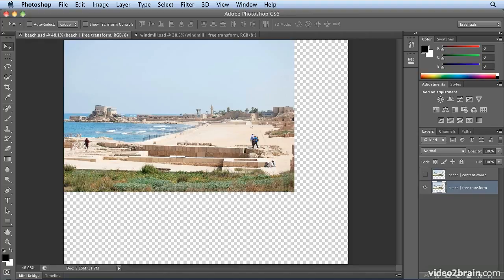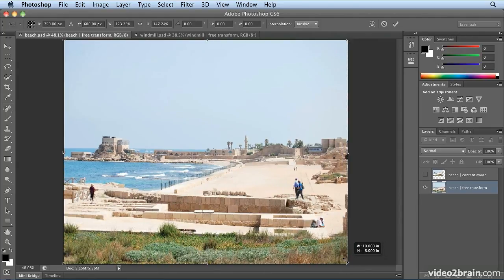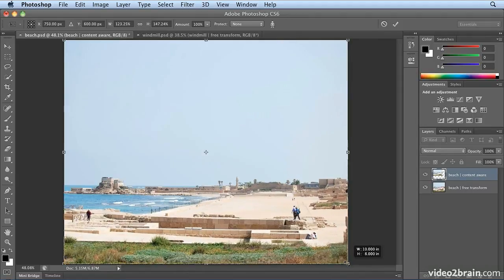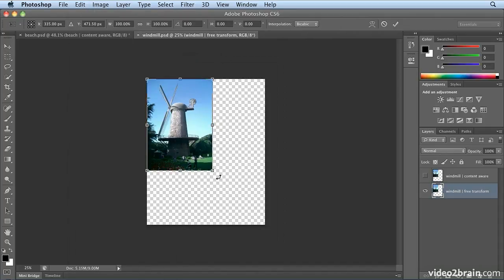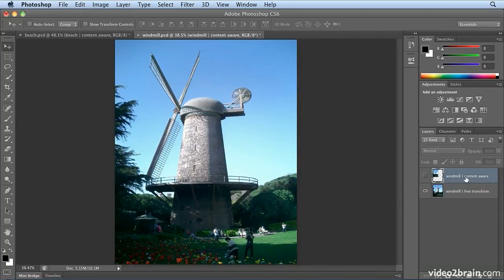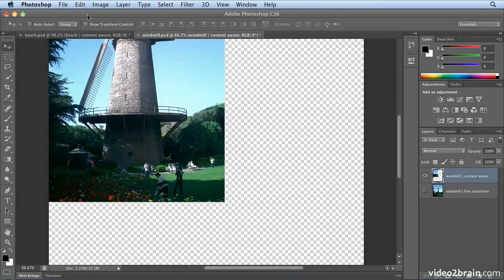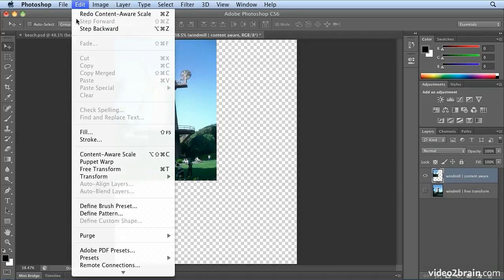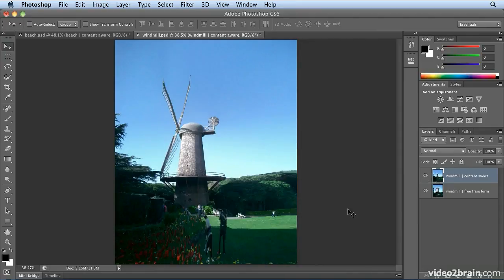02 11 v2b PhotoshopCS6